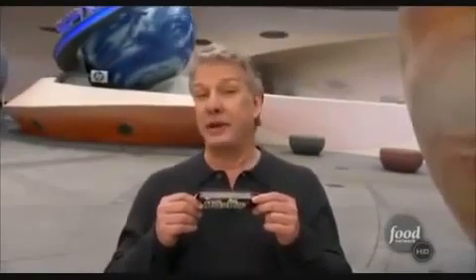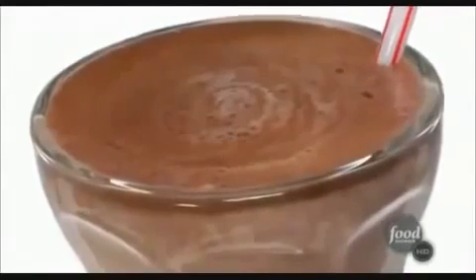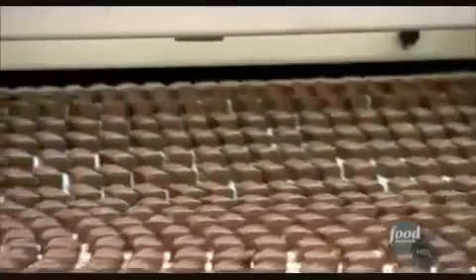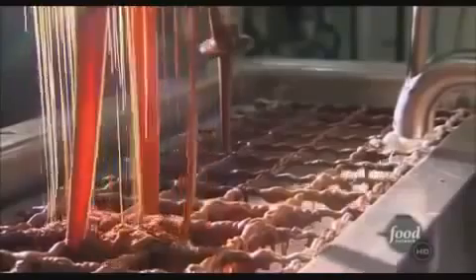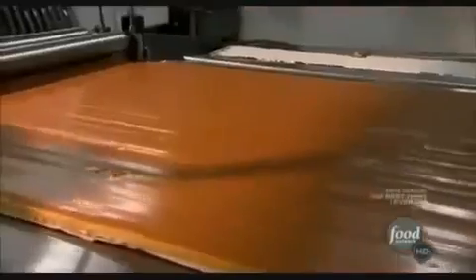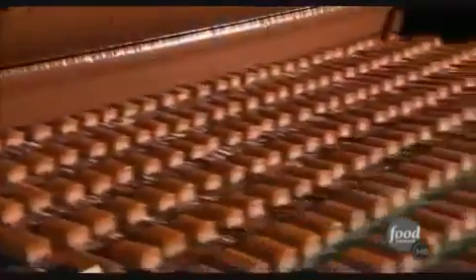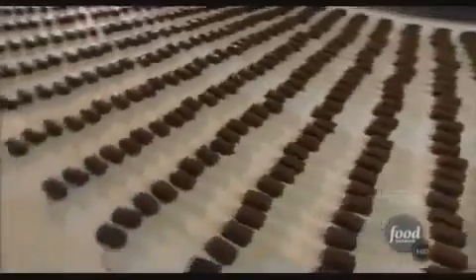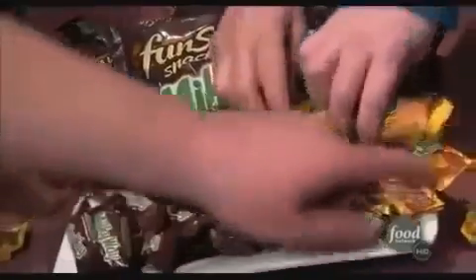كيف تصنع الشيكولاته ؟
شيكولاته مارس
صنع الشكولاته
مصانع الشيكولاته